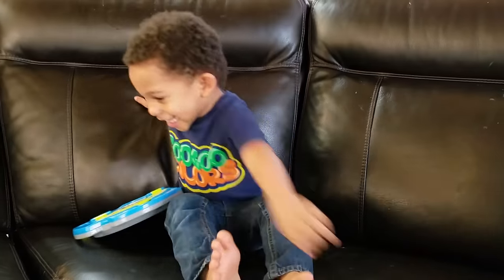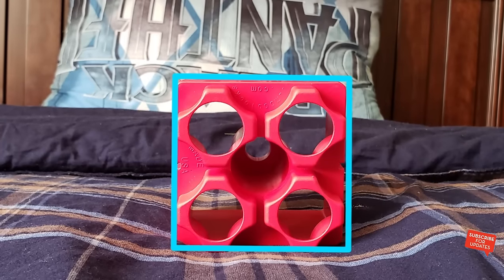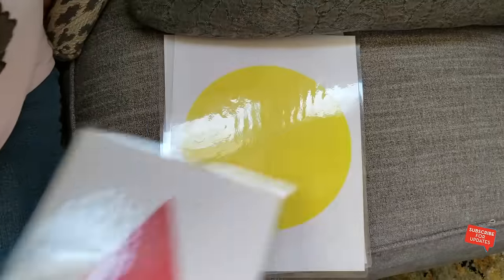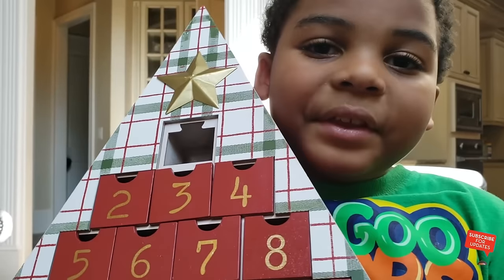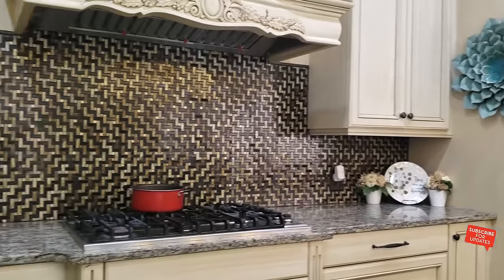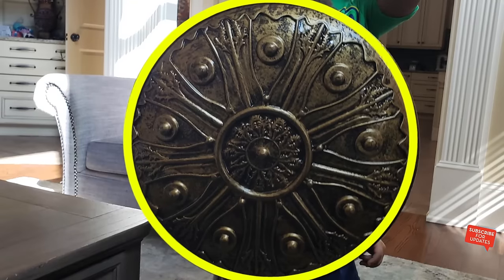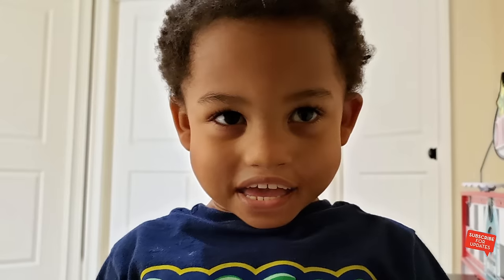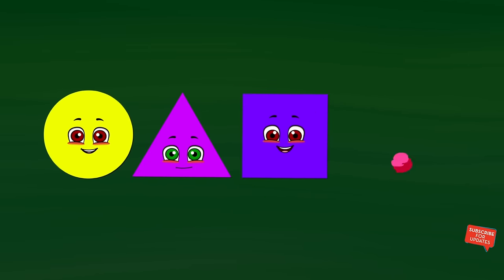Goo Goo Mom Plays The Shape Game! (Learn To Identify Shapes With Goo Goo Colors)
Goo Goo Mom wants to play the shape game! Goo Goo Mom asks, "Do you know what shape this is?" "What things can we find that are the same shape?" Play along! Help us find and learn the shapes together! WE LOVE YOU!!